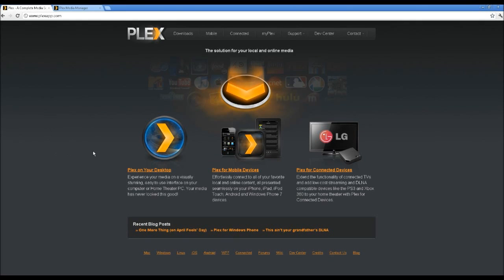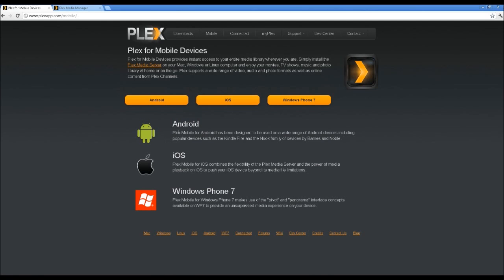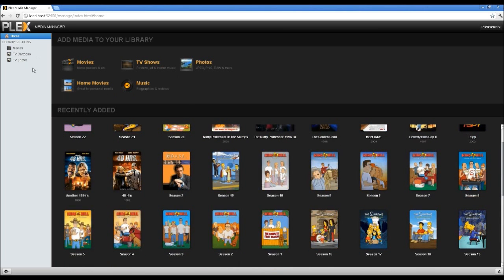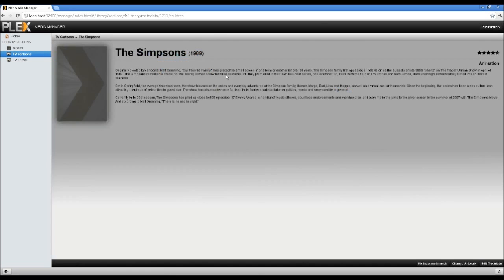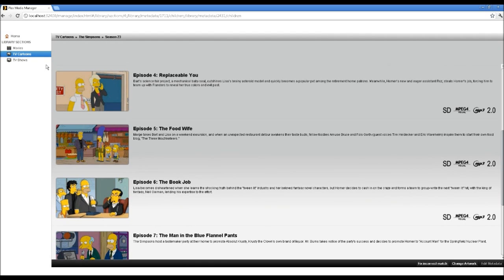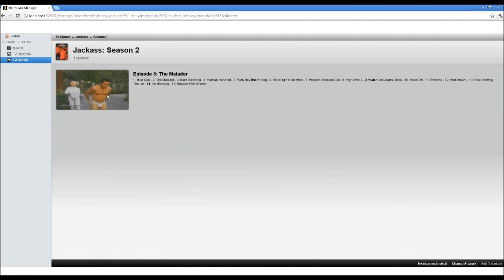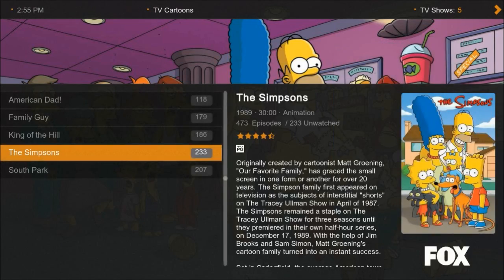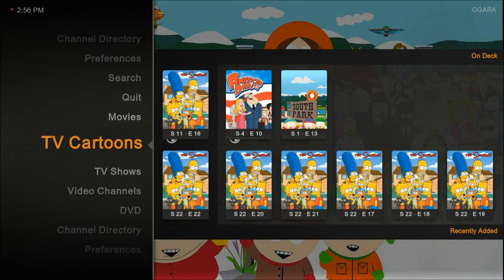Media Server - part 3 - Server software Plex